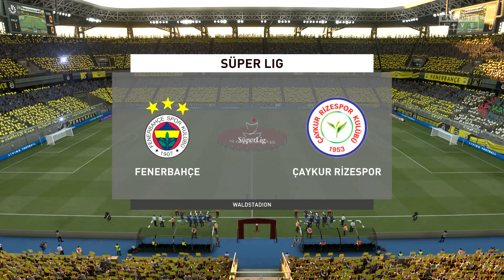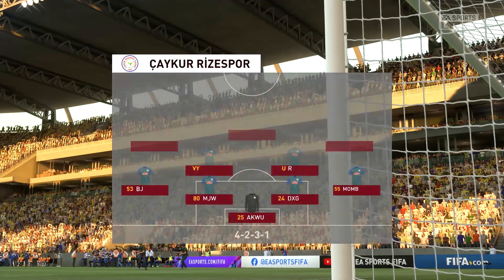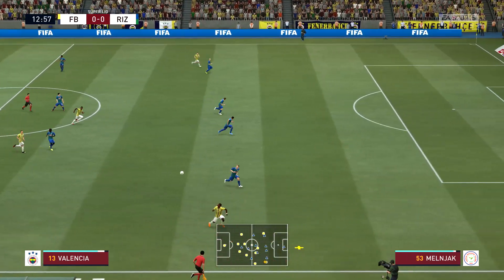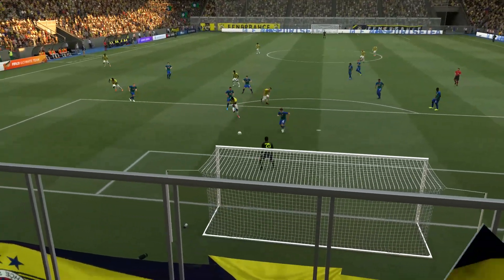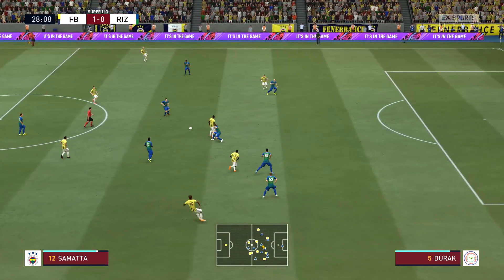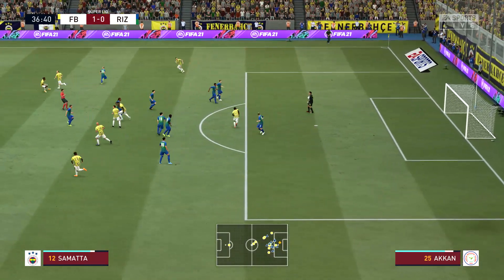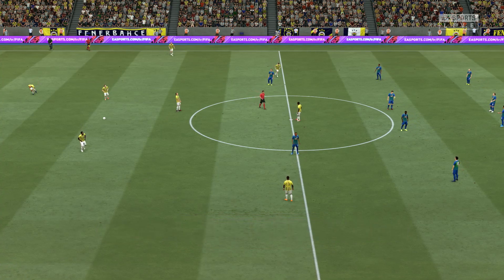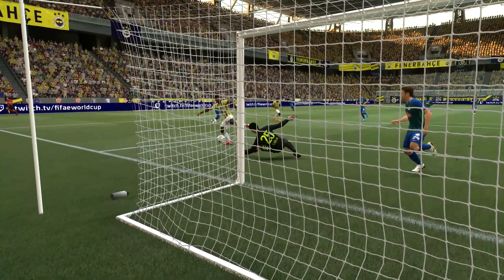Fenerbahce vs Caykur Rizespor | Süper Lig (30/01/2021) | Fifa 21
A simulation of the upcoming match in the Süper Lig, Fenerbahce vs Caykur Rizespor.

Fenerbahce vs Caykur Rizespor - Süper Lig (30/01/2021) - All Goals & Extended Highlights
Fenerbahce vs Caykur Rizespor - Süper Lig (30/01/2021) - Full Match